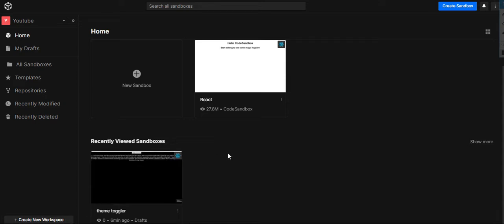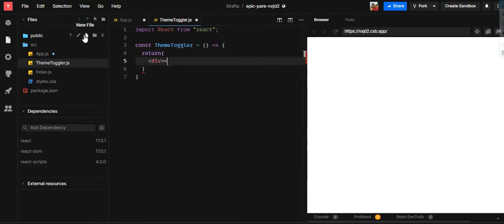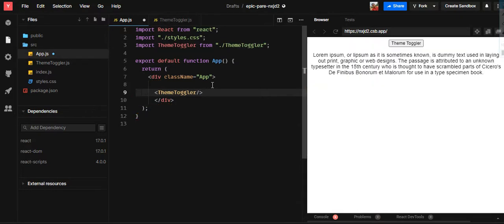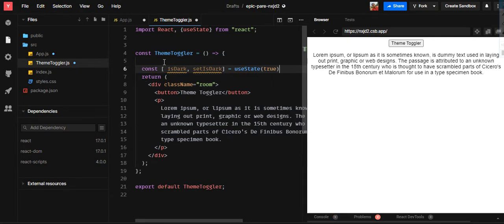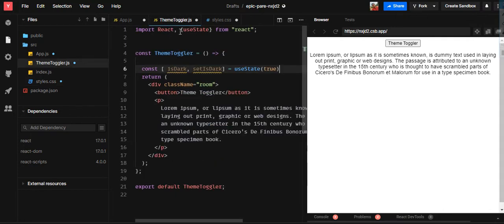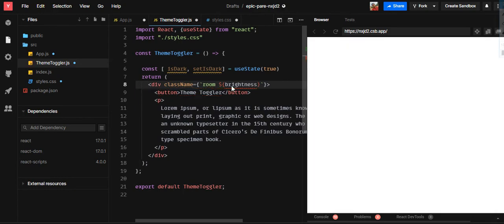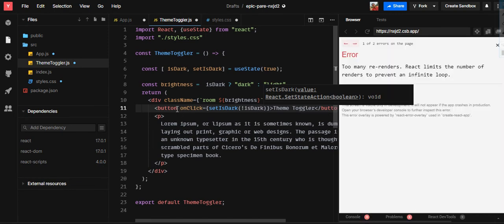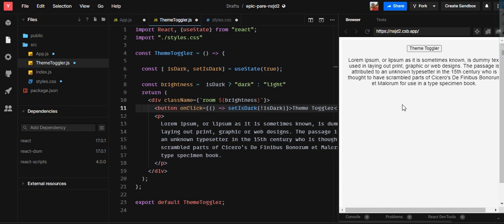Theme Toggler in ReactJs in less than 10 minutes